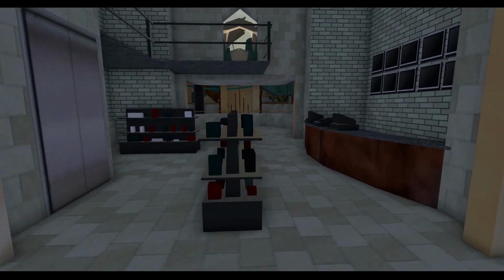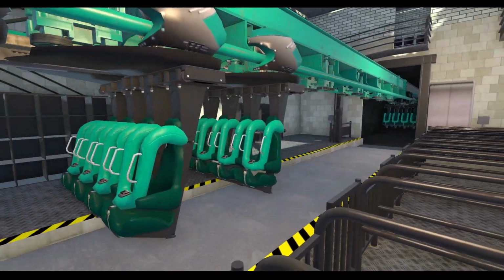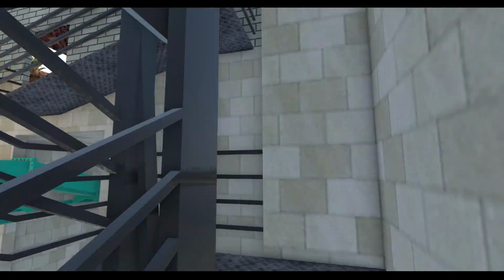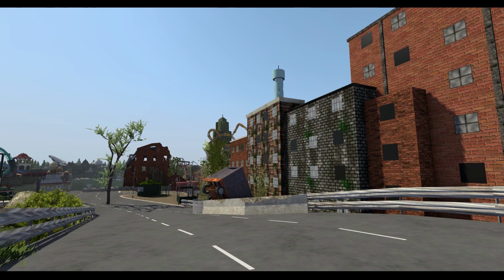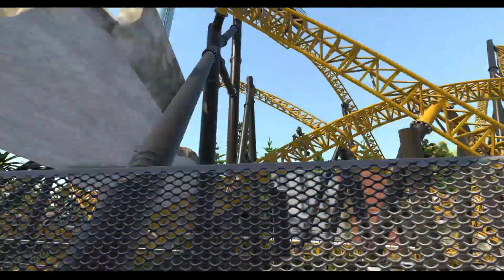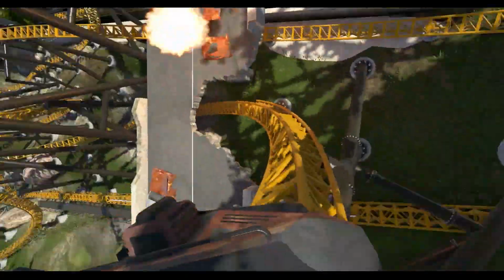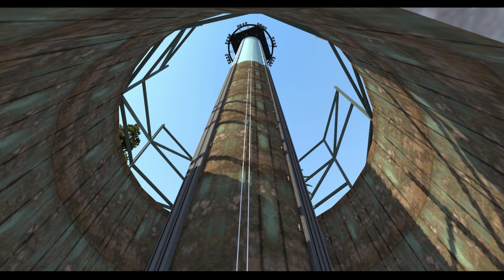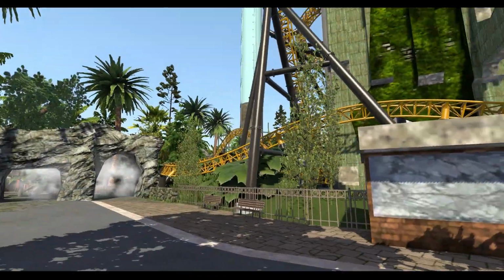Night Time is Dark!!!! | Terra - No Limits 2 #2